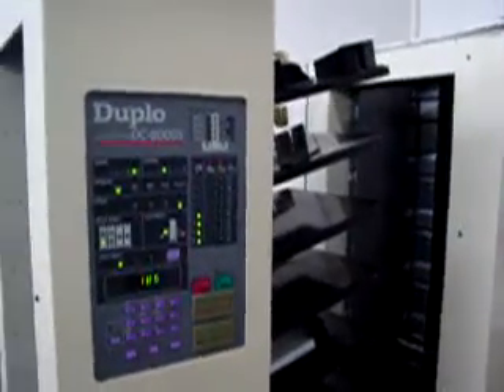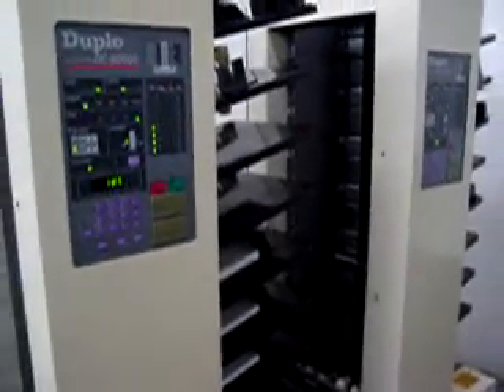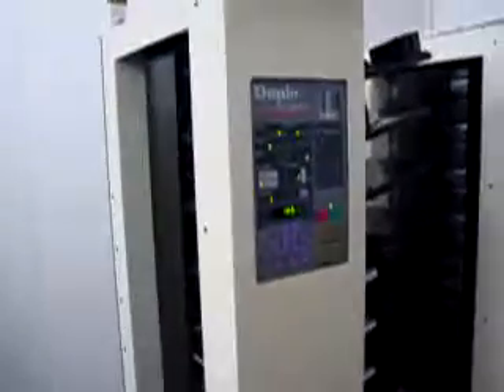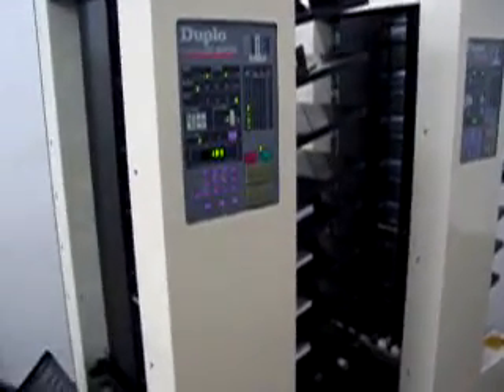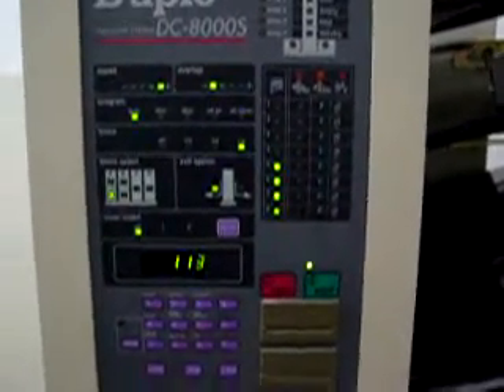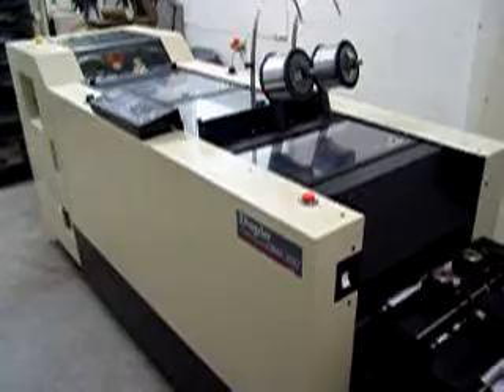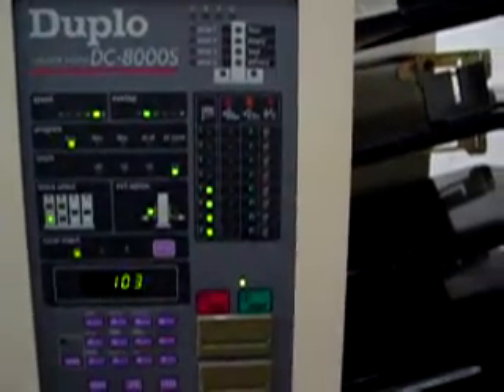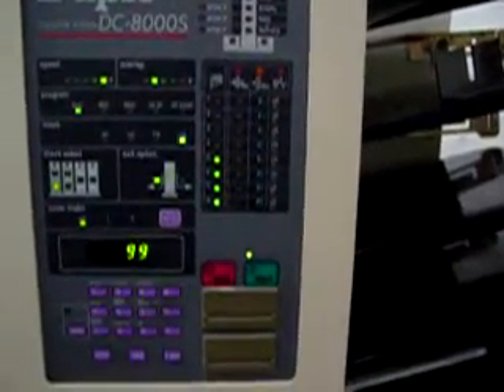Duplo Dc80000S Twin Tower Collator Bookletmaker System Final Test Video by